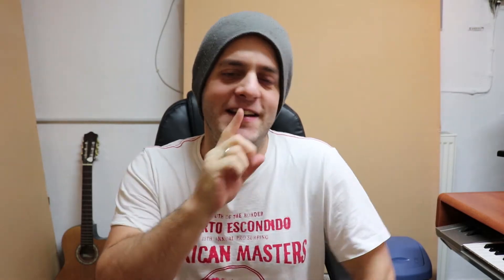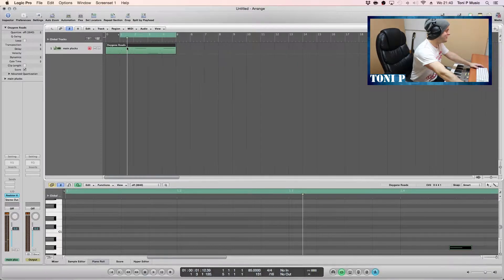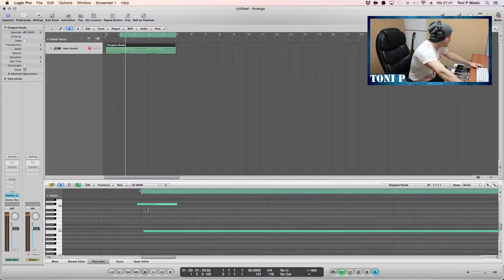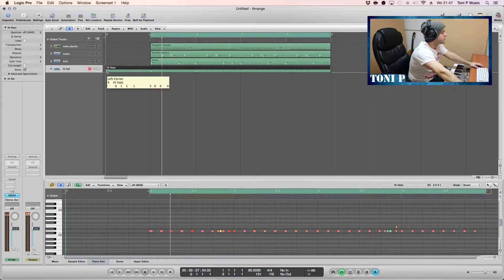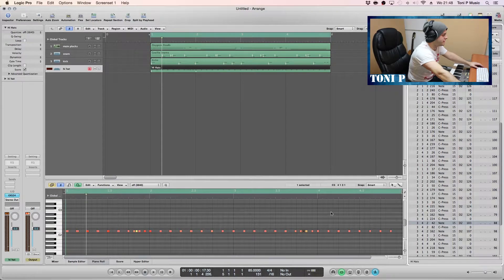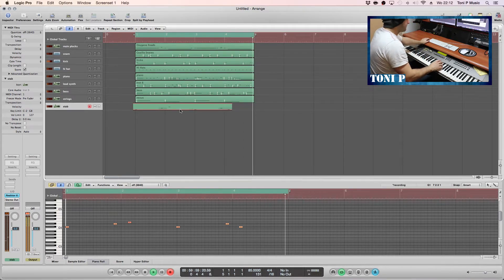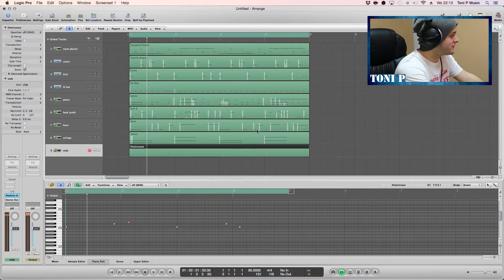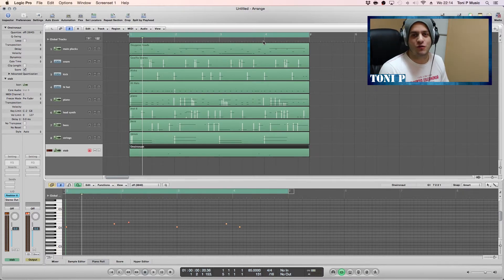NO QUANTIZATION CHALLENGE | Making a beat in Logic Pro without quantization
Jup, I stole this idea from Sharpe, even the idea for the thumbnail came from him, so go show him some love!

See previews before the video is released!